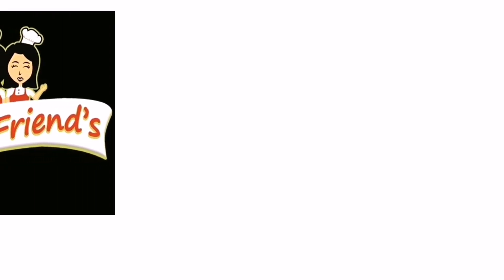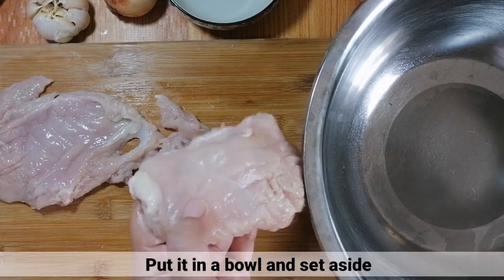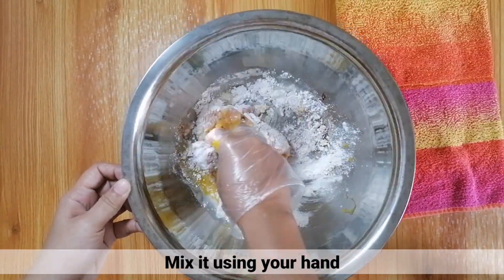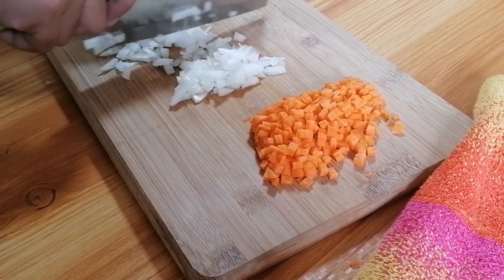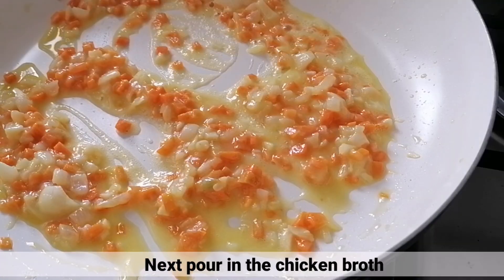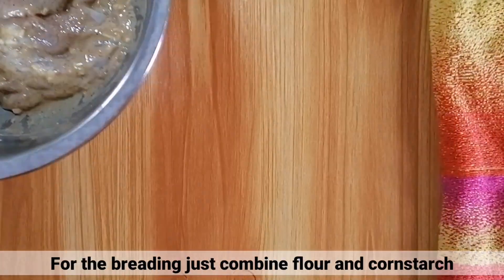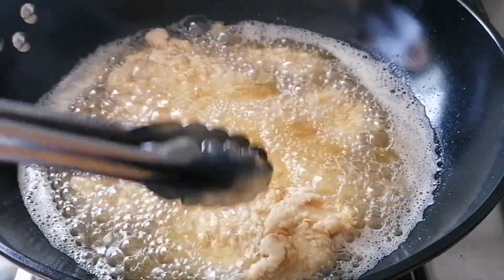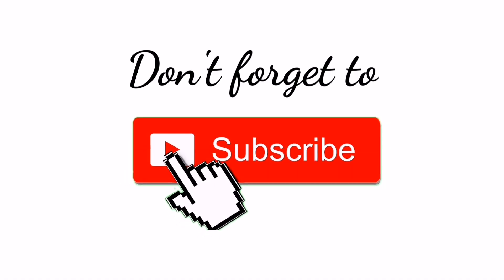QUICK AND EASY RECIPE FOR CHICKEN ALA KING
Originally, chickenalaking is a dish consisting of diced chicken in a creamsauce with vegetables like carrots, corn and parsley. But for this video, we will be showing you the other version, the sauce would be somehow the same as the original but for this recipe we will be frying the chicken. We are sure that you would love this easy recipe! 😘

INGREDIENTS:

1/2 kilo chicken breast

Marinade:
1/2 cup all purpose flour
1 egg
1/4 cup cold water
1 tsp salt
1 tsp paprika
1/4 tsp black pepper
3 cloves garlic minced

Breading:
1/2 cup flour
1/4 cup cornstarch

Sauce:
2 tbsp butter
1/4 cup flour
1/4 cup sliced carrots
1/4 cup sliced onion
Parsley
2 cloves garlic minced
1 cup milk
1 cup chicken broth
1/2 cup shreded cheese
Salt pepper